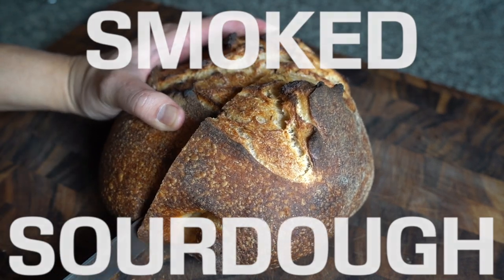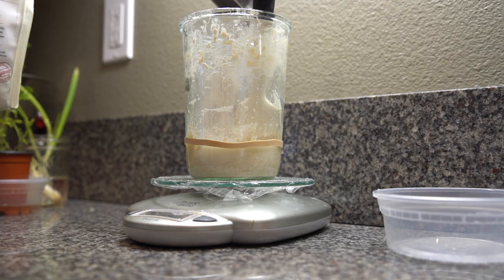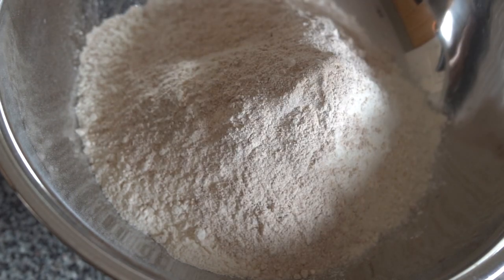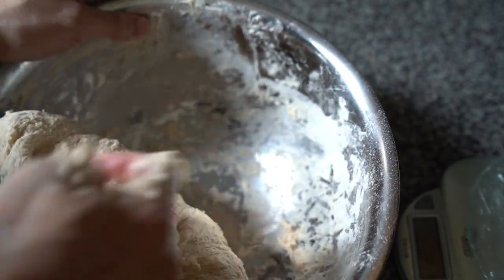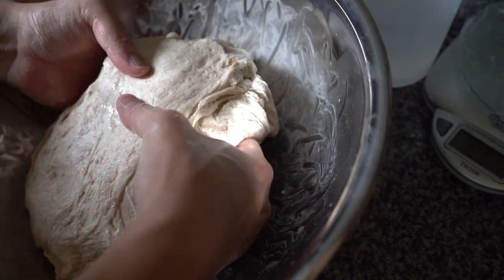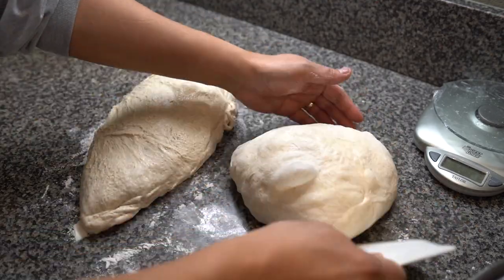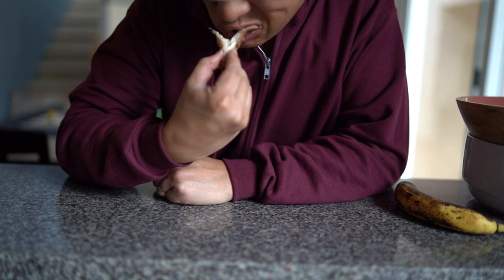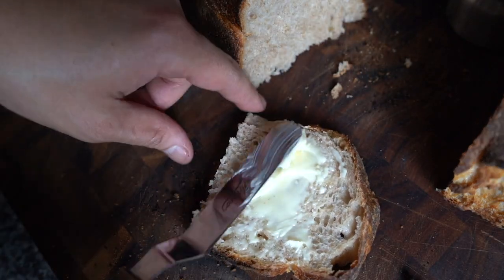Weber SMOKEFIRE🔥! Smoked Sourdough Bread. Cooked a Loaf, 100% on the SmokeFire with a Baking Steel!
Inspired by Cooking Joe Foods Youtube channel, and because we've been messing with sourdough for the past year and a half, we decided to attempt baking our own sourdough rustic loaf of bread all on the Weber SmokeFire, using a Baking Steel and inverted dutch oven.

STEPS

LEVAIN
100g mature sourdough starter
150g Bread Flour
50g Whole Wheat Flour
170 grams water warmed to ~80 degrees F

RECIPE
650g Bread Flour
100g Spelt
150g Whole Wheat Flour
100g All-Purpose Flour
20g Salt (Diamond Crystal)
250g levain
800g lukewarm water

BAKE
1) Preheat Baking Steel and dutch oven in Weber SmokeFire at 475F.
2) Bake Bread on Steel and cover with inverted dutch oven for 20 minutes at 475F
3) Remove dutch oven and place bread directly on grate
4) Smoke until internal temp reaches 210F (about 20 minutes) at 450F
5) Set and let cool on rack for ~1 hour

I recommend serving with softened butter, smoked salt, and fresh cracked pepper (course grind)